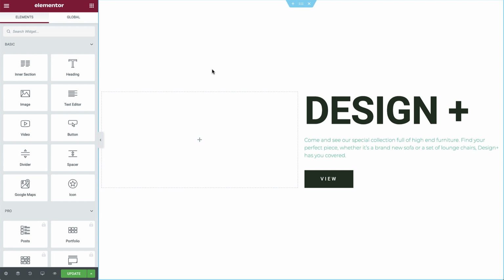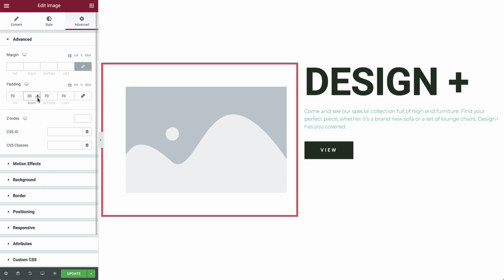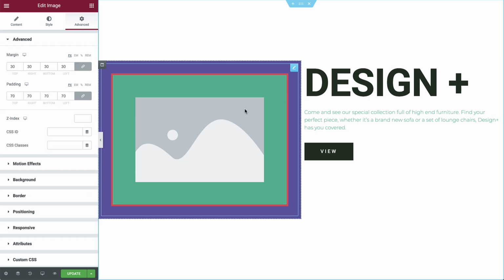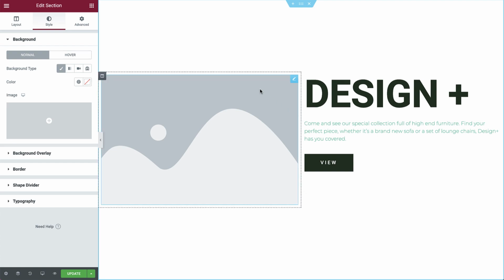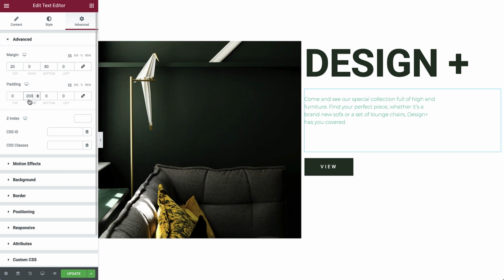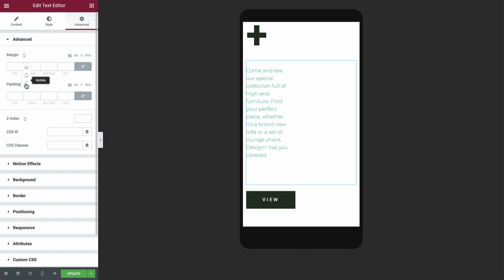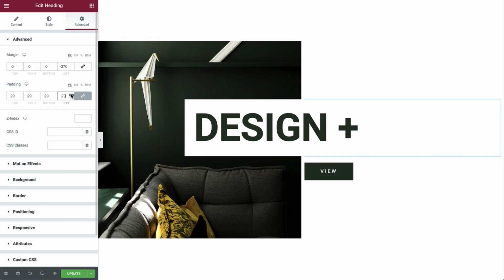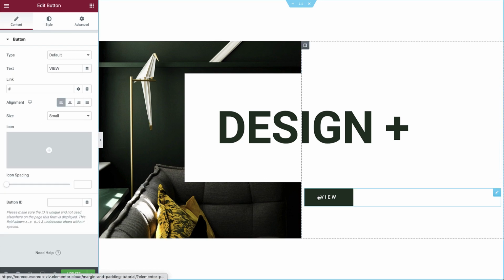Margin and Padding Basics in Elementor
Margin and padding are used to create space between elements, and directly impact the layout as well as the look and feel of your site. It’s important to know what these 2 properties do and how they affect your design.

In this tutorial we'll cover:
✔︎ The difference between margin and padding
✔︎ When to use margin or padding
✔︎ Responsive editing
✔︎ Z-Index and column alignment